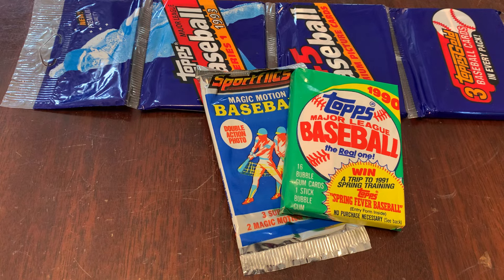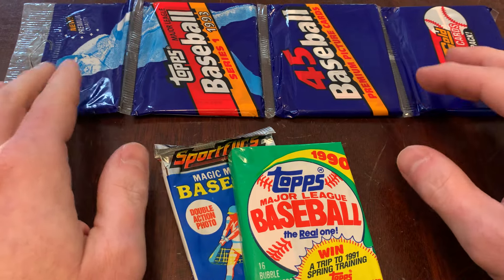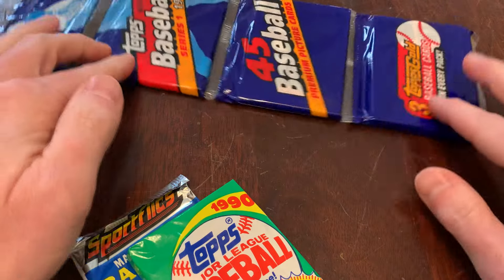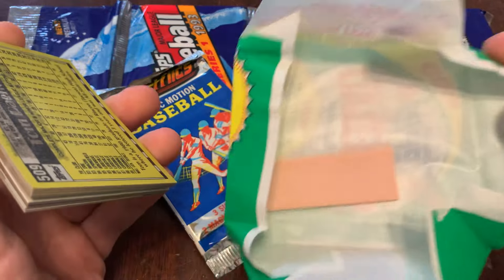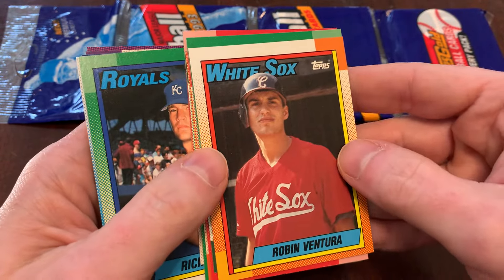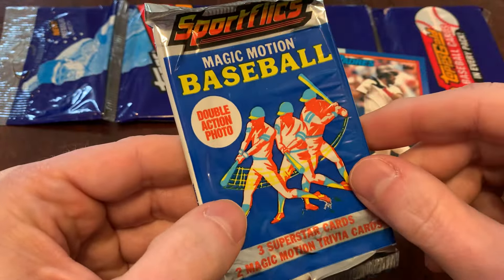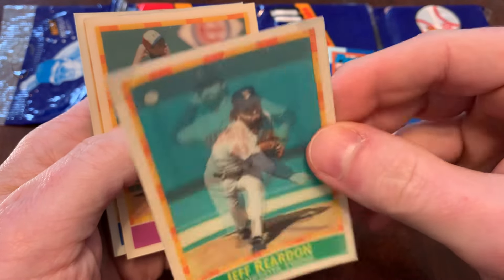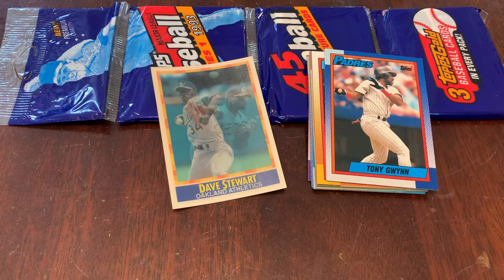HOF HIT, MAGIC MOTION & RACK PACK GIVEAWAY UPDATE! 1990 Topps & 1990 Sportflics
Junkwaxgenius (at) gmail.com! Ripping packs! Junk Wax Genius is my favorite source for Junk Wax-era baseball card knowledge, revisited two packs at a time. Learn about the packaging, the cards, the inserts, and so much more that you’ll have to double-check to make sure such high-quality content is provided for FREE!